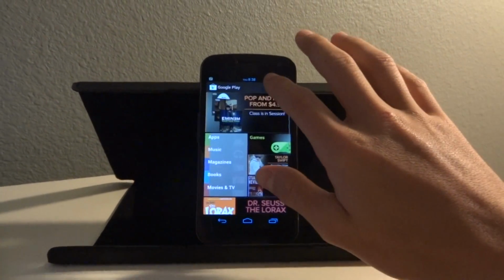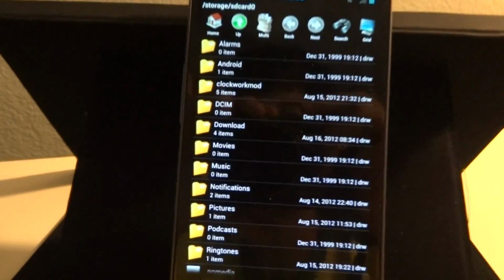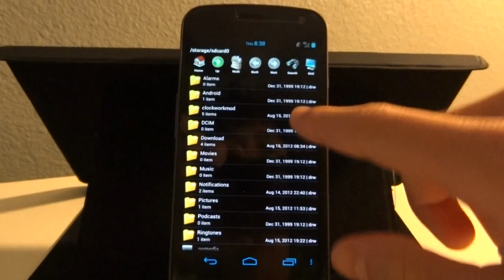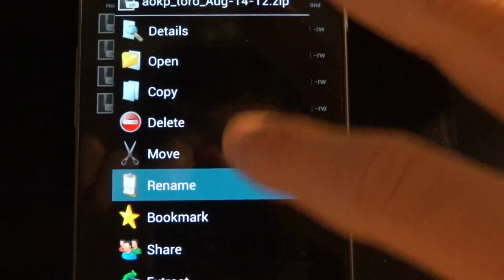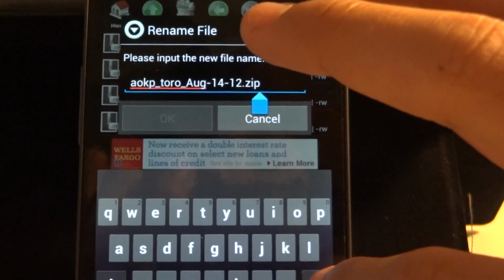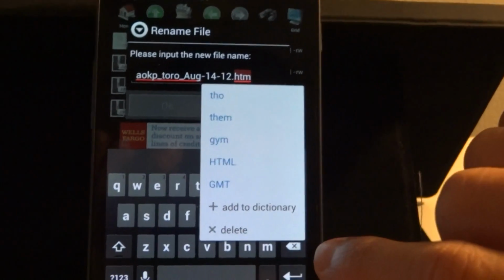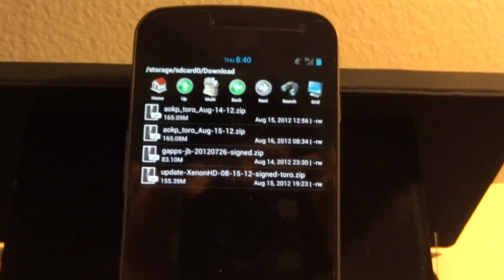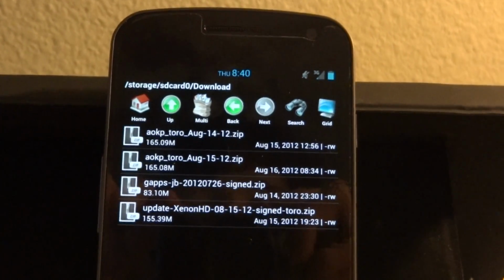How To Change The File Extension On Android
Today GadgetGuruHD shows you how to change the file extension on Android.  This is very helpful when downloading roms off AndroTransfer.

My Equipment

Camera

Backup Camera

Tripod